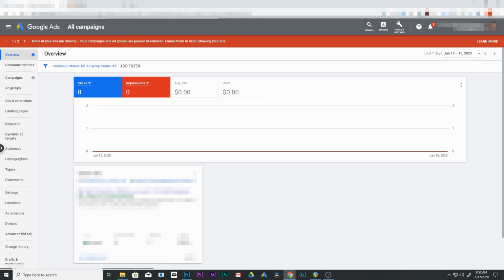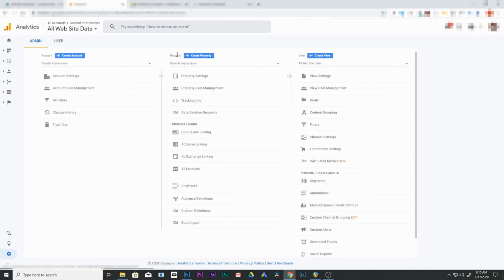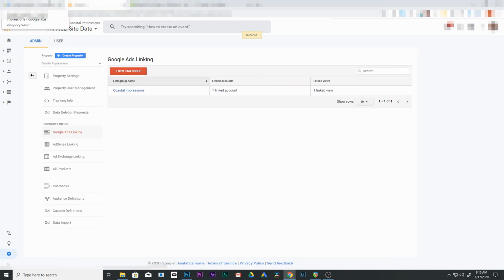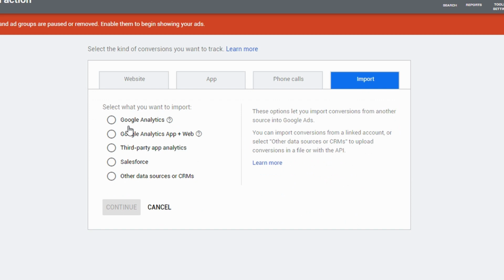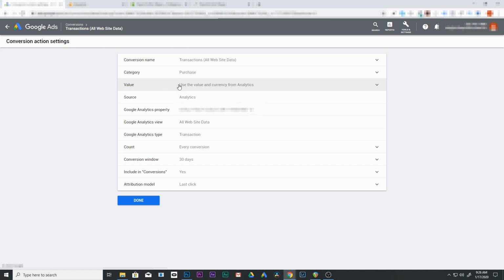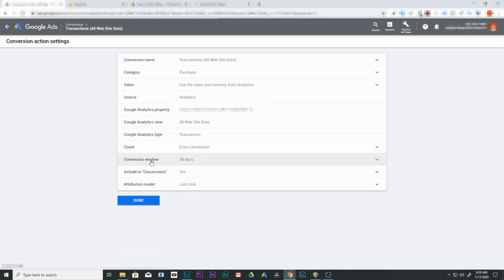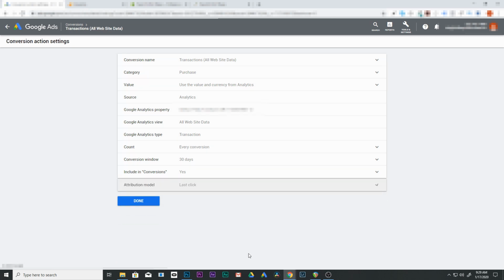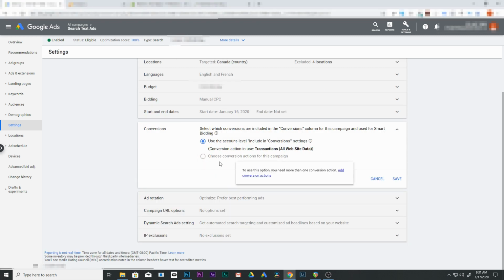Track Sales from Google Ads with Shopify (Tutorial)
Step by Step tutorial on how to setup your Google Ads Conversions with Analytics and Shopify. This is a great way to track your sales from Google Ads. There are a few small steps in the process that can be easily missed, so make sure you watch the entire video!

Also, I work with small businesses to help them get their ads setup.